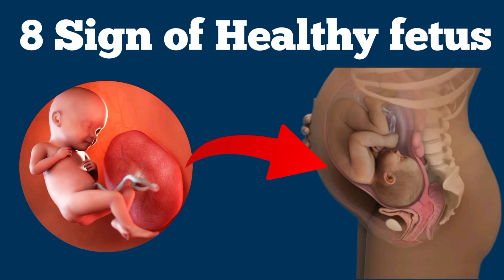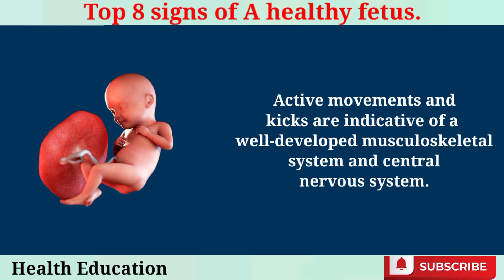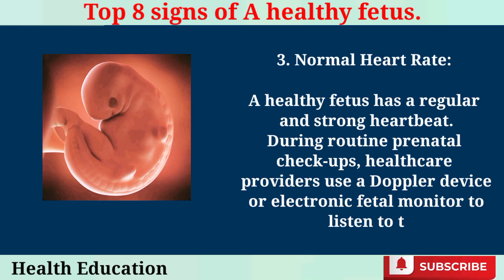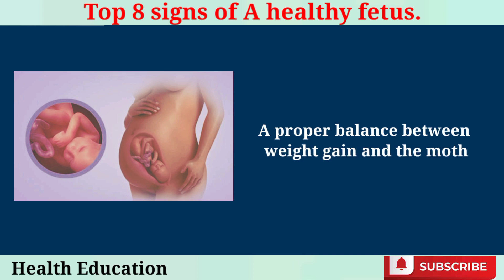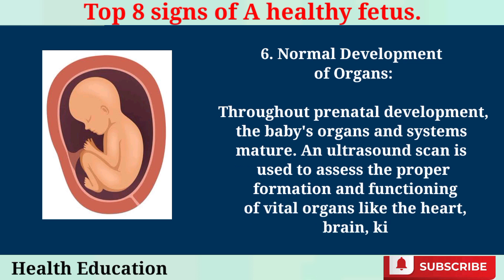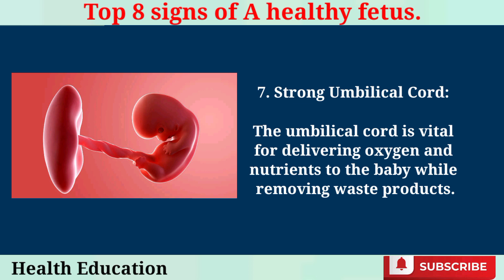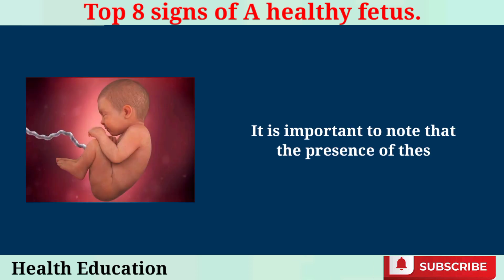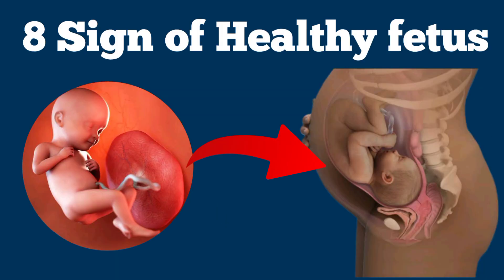Top 8 signs of A healthy fetus.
1. Regular and Strong Fetal Movements
2. Steady Growth of the Baby Bump
3. Normal Heart Rate
4. Adequate Weight Gain
5. Good Levels of Amniotic Fluid
6. Normal Development of Organs
7. Strong Umbilical Cord
8. Positive Results from Prenatal Tests

making any significant changes to your diet or incorporating new supplements into your routine. Each person's body is unique, and what works for one individual may not necessarily work for another. Always prioritize your well-being and consult qualified professionals for personalized guidance.